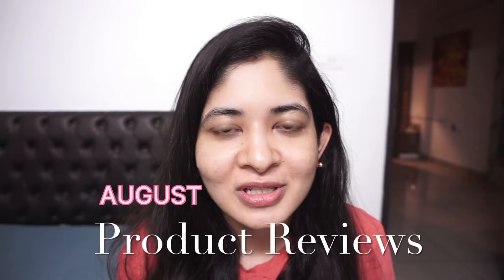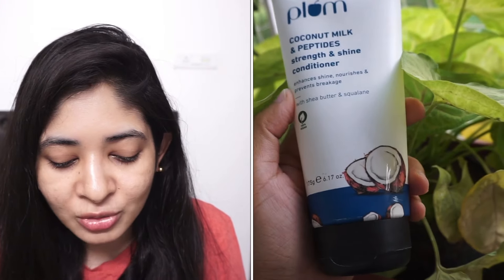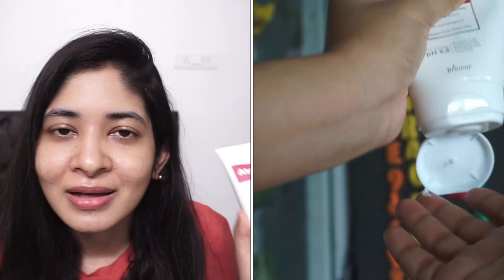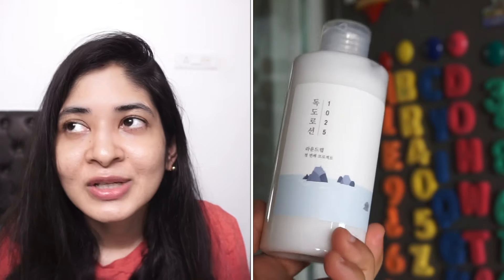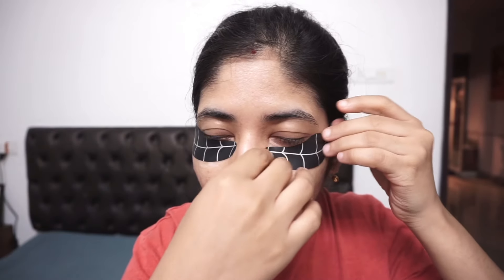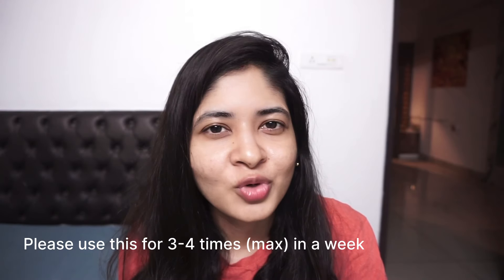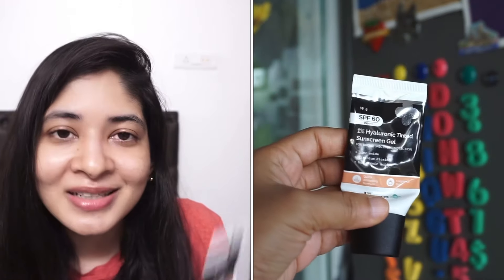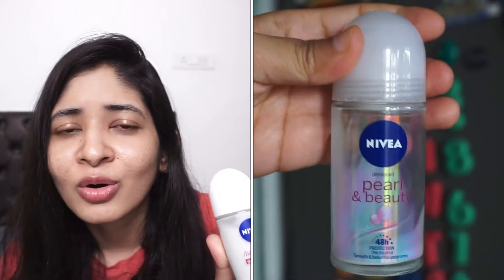August Favorites | Repurchased and New Products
Please share the products you want me to review as well :)
Welcome back.

Timestamps:
0:00 Intro
0:34 Shampoo
1:46 Conditioner
2:12 Moisturizer
3:09 Toner
4:09 Serum
4:43 Eye patches
5:21 Treatment(azelaic)
6:57 Facial Razor
7:27 Sunscreen
8:06 Body lotion
8:32 Deodorant
9:41 Outro

Products:
Treatment(azelaic): Only via app
Facial Razor
Body Lotion